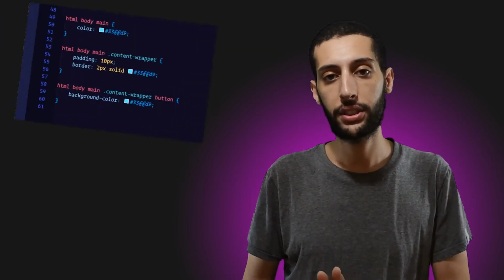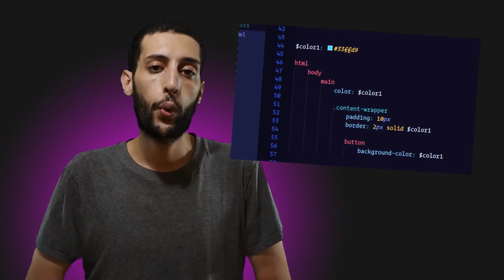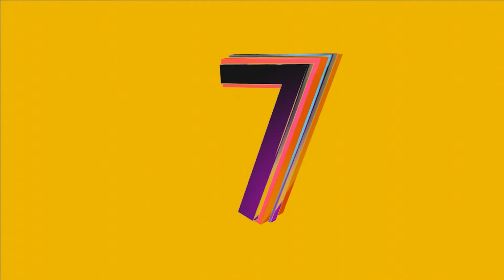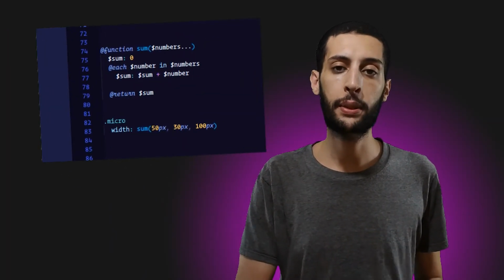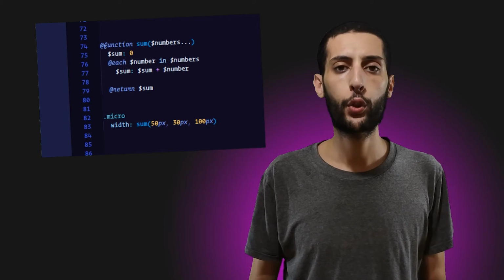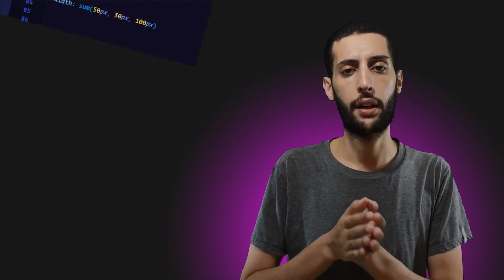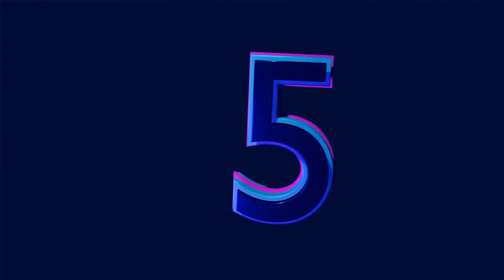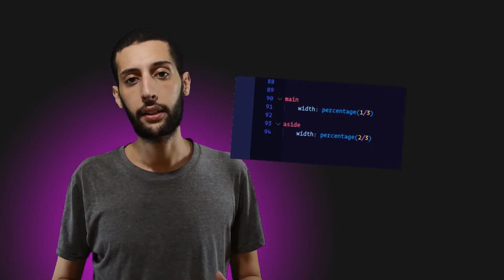STOP using CSS now!!!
👋 10 reasons why you should start learning SASS and stop using CSS. Writing CSS is not bad after you have used it for a while, let me tell you how your life will change if you start learning SASS. From imports to mixins all you should know to get started in this fantastic journey 😉🔥

⌚ TIMESTAMPS ⌚
00:00 Start
00:09 Introduction
01:12 10 ~ Syntax
02:21 9 ~ Variables
03:31 8 ~ Mixins
04:10 7 ~ Functions
04:28 6 ~ Imports
06:07 5 ~ Maths
06:50 4 ~ Logic
07:30 3 ~ Clean and easy to read code
08:55 2 ~ Faster development
09:54 1 ~ Production ready